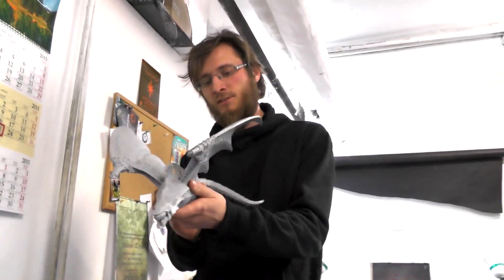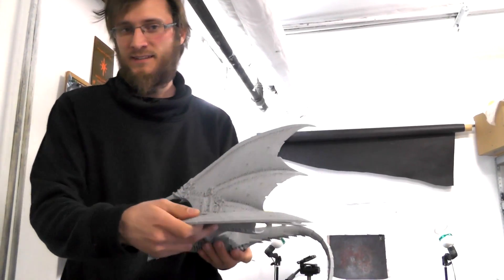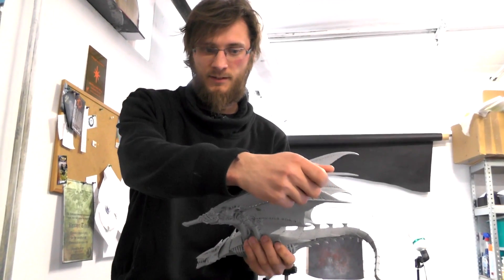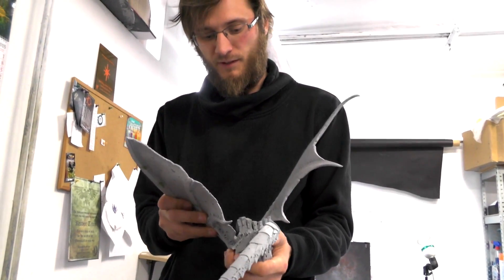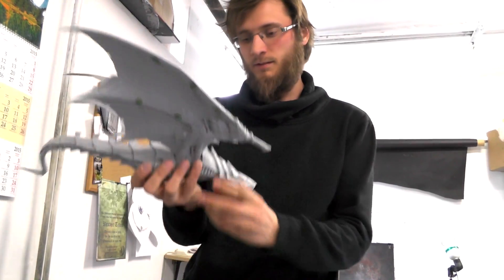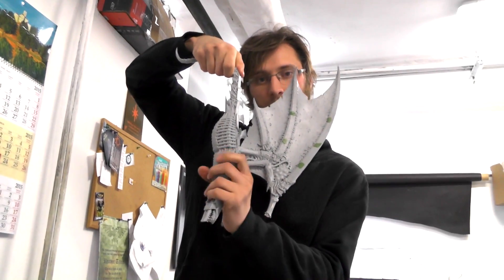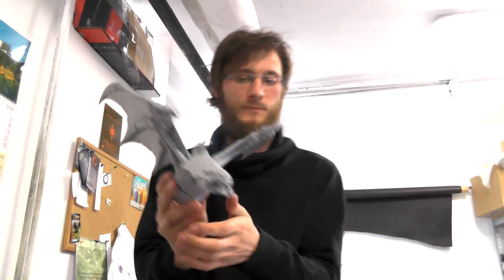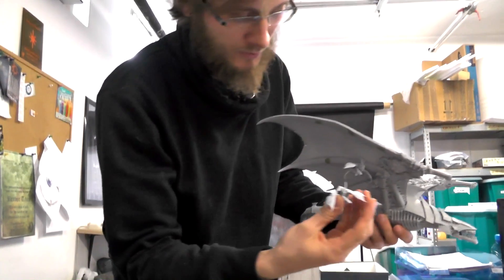STUDIO UPDATE - MAGNETIZATION, TYRANID BIG ONE